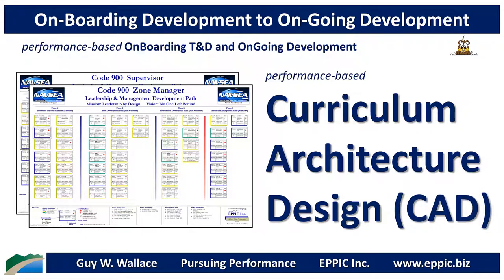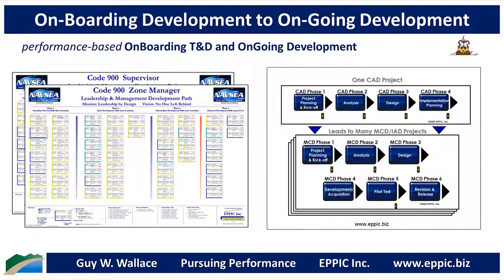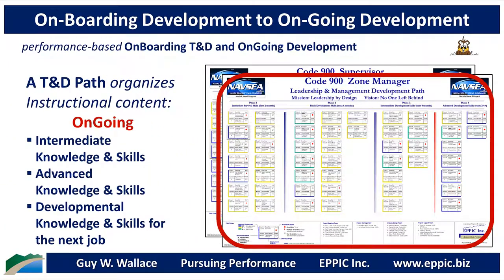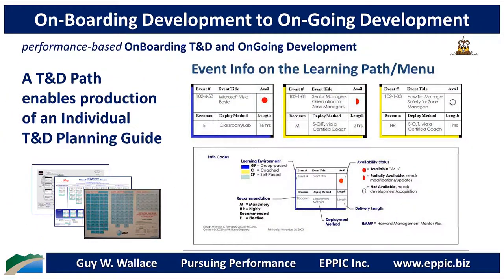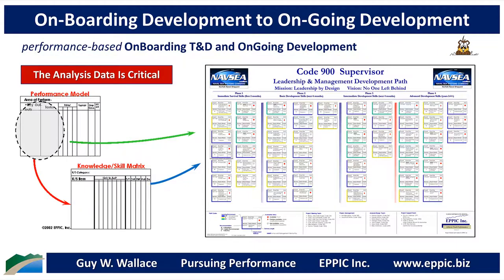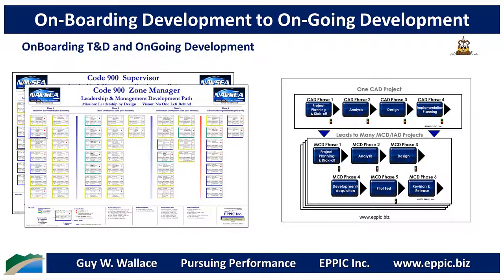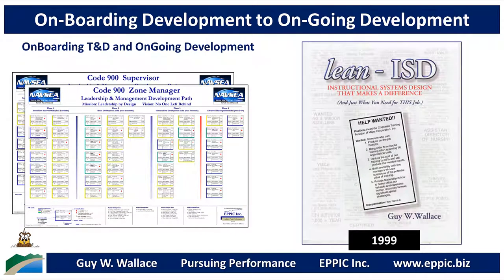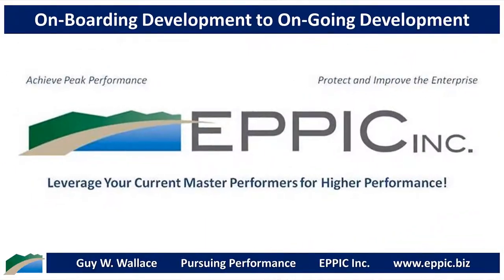On Boarding Development to On Going Development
performance-based OnBoarding T&D and OnGoing Development - via a
performance-based Curriculum Architecture Design (CAD) effort.

As of January 2021 Guy has completed 77 CAD projects; 76 as an ISD Consultant since 1982.